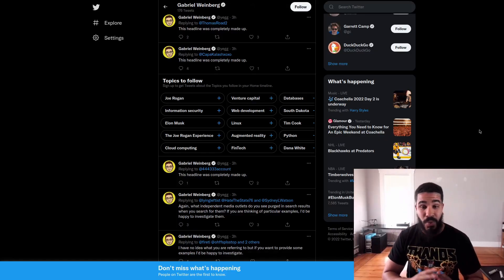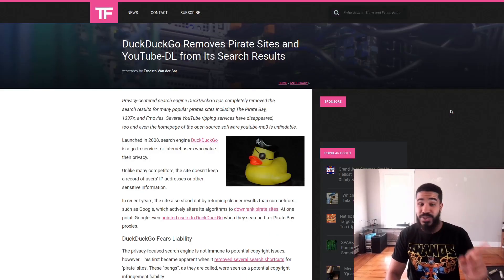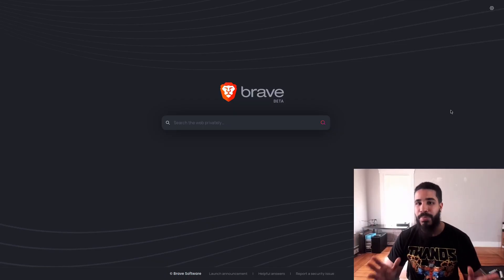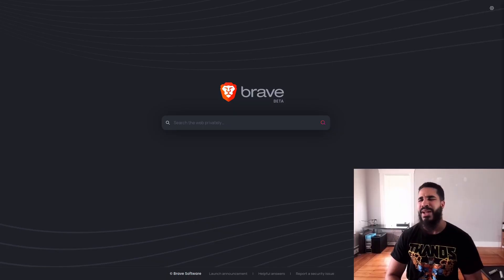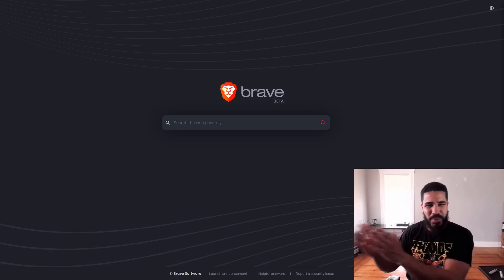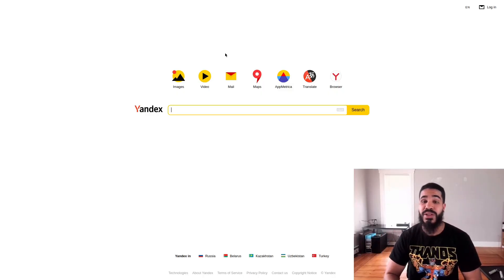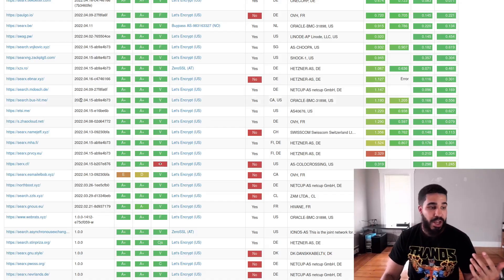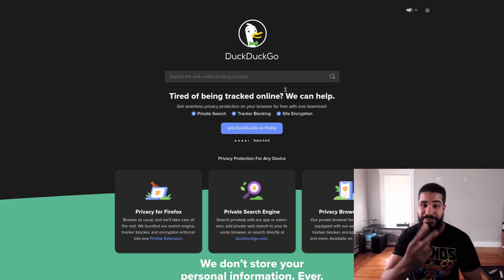DuckDuckGo Just Got Worse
In this video I discuss DuckDuckGo recent decision to start censoring file sharing sites and command line programs to download youtube videos.

Monero
45F2bNHVcRzXVBsvZ5giyvKGAgm6LFhMsjUUVPTEtdgJJ5SNyxzSNUmFSBR5qCCWLpjiUjYMkmZoX9b3cChNjvxR7kvh436

Dash
Xh9PXPEy5RoLJgFDGYCDjrbXdjshMaYerz

Zcash
t1aWtU5SBpxuUWBSwDKy4gTkT2T1ZwtFvrr

Chainlink
0x0f7f21D267d2C9dbae17fd8c20012eFEA3678F14

Bitcoin Cash
qz2st00dtu9e79zrq5wshsgaxsjw299n7c69th8ryp

Etherum Classic
0xeA641e59913960f578ad39A6B4d02051A5556BfC

USD Coin
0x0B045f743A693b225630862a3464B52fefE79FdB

bc1qyj5p6hzqkautq4d3zgzwfllm7xv9wjeqkv857z

Ethereum
0x35B505EB5b717D11c28D163fb1412C3344c7684d

Litecoin
LQviuYVbvJs1jCSiEDwWAarycA4xsqJo7D

DOGE
D7MPGcUT4sXkGroGbs4QVQGyXqXd6QfmXF